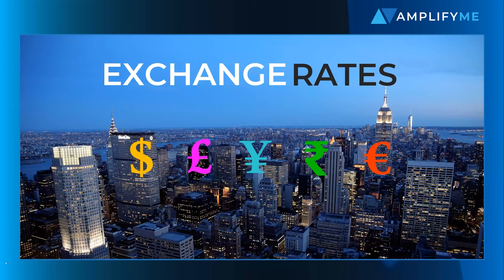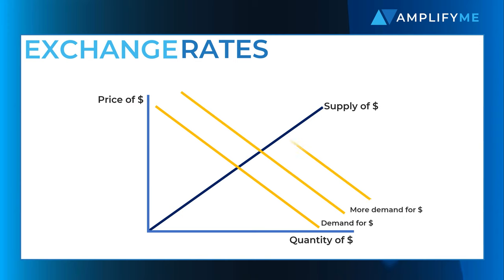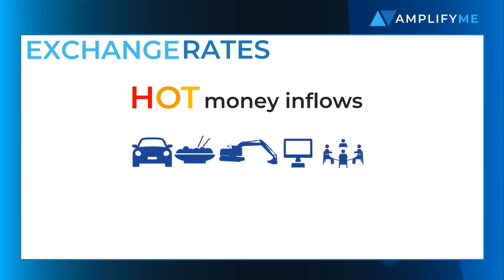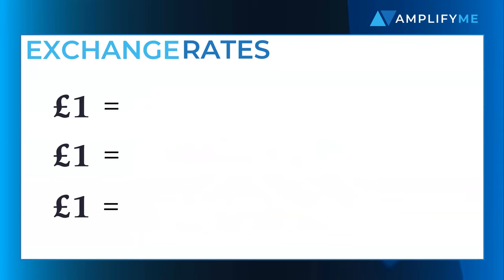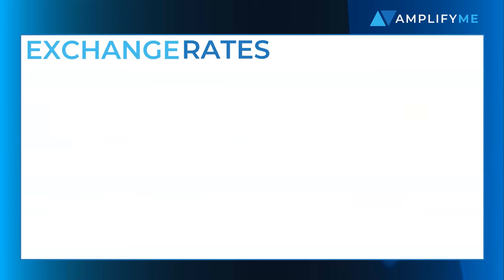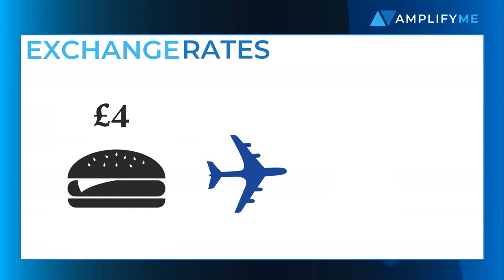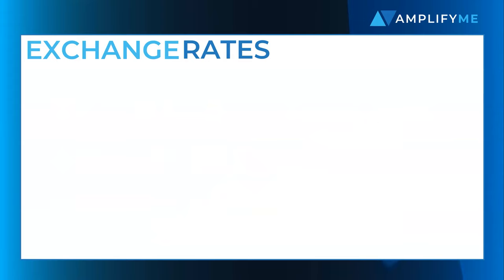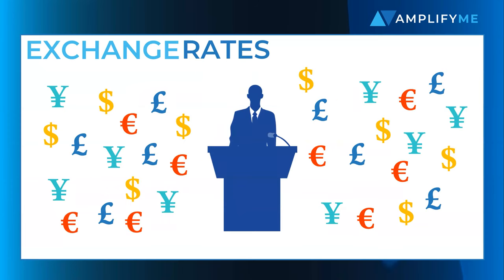What Are Exchange Rates?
In this two-minute video, we explain how foreign exchange rates work in simple terms!

- What are exchange rates (00:00)
- Determining the strength or weakness of a currency (00:13)
- What influences forex prices (00:31)
- Determining whether a currency is under or over valued (1:05)
- Purchasing power example (1:36)
- Is it a good thing to have a strong currency (2:15)